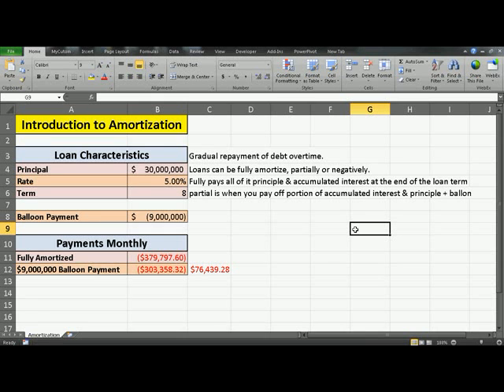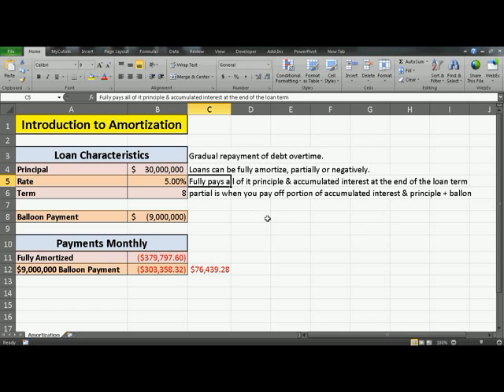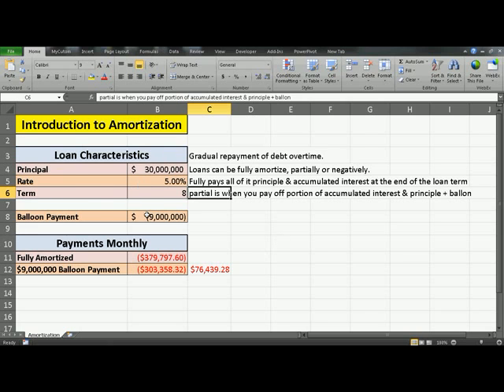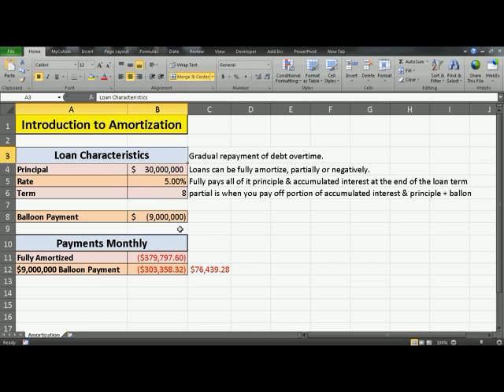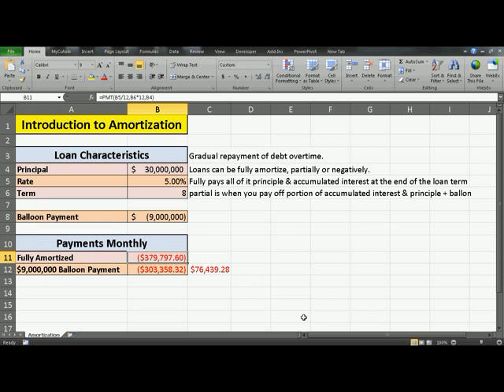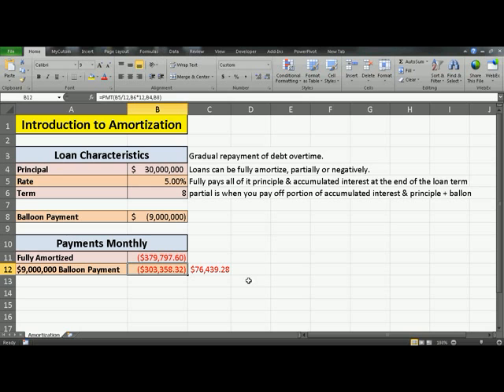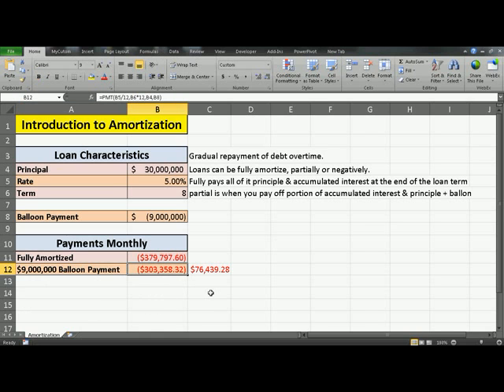Financial Analysis- Introduction to amortization using excel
introduction to amortization using excel